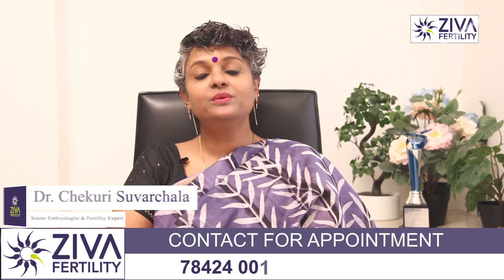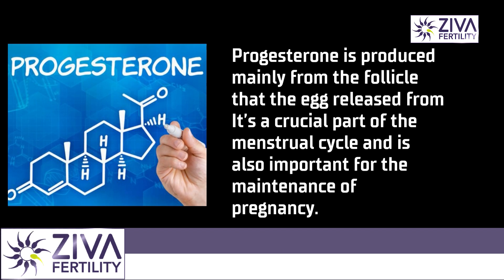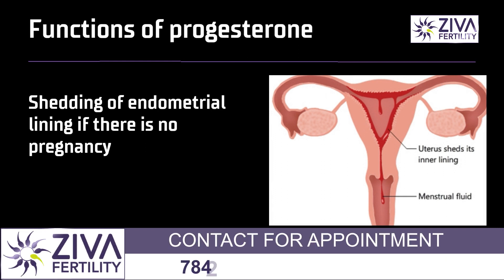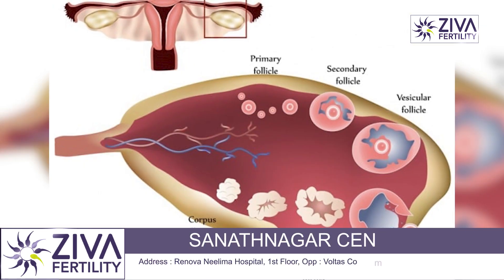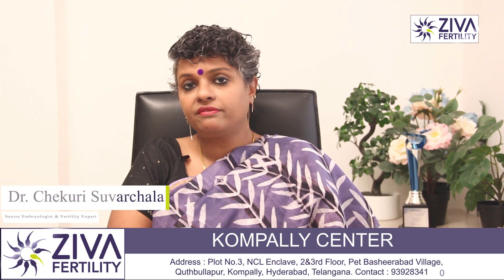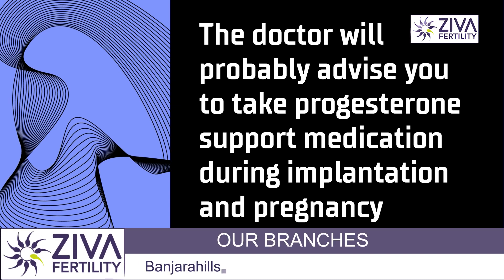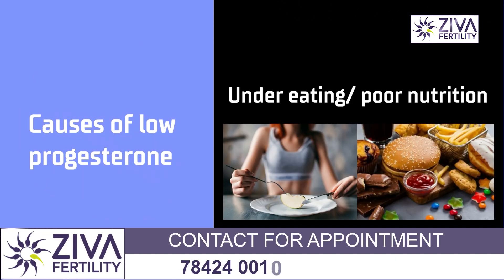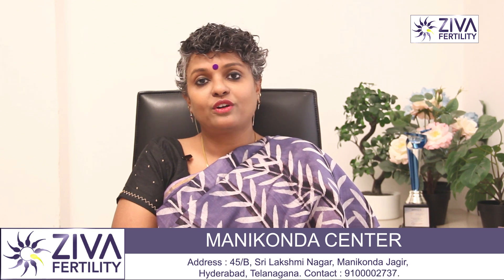Hormones || Does Low Progesterone Cause Infertility || Infertility Causes || Dr Chekuri Suvarchala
Dr. Chekuri Suvarchala (Scientific Director, Masters in Clinical Embryology (Australia & UK, PhD (Genetics)) - Topic: " Does Low Progesterone Cause Infertility  " - ZIVA Fertility English -  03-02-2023

Ziva's Success story:
1)  22+ Years of Experience
2)  Around 90% Success Rate
3)  10,200 ICSI Cycles
4)  2,200 IVF Cycles
5)  4+ Centers in Hyderabad